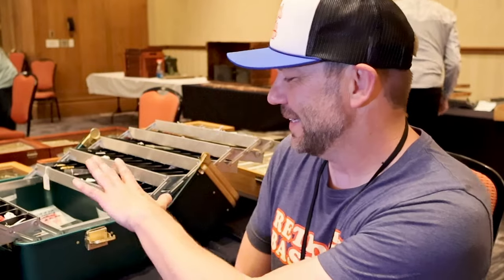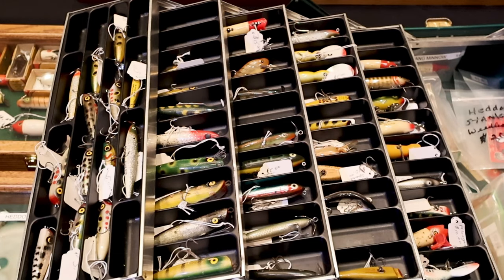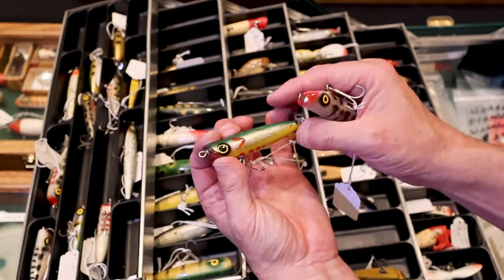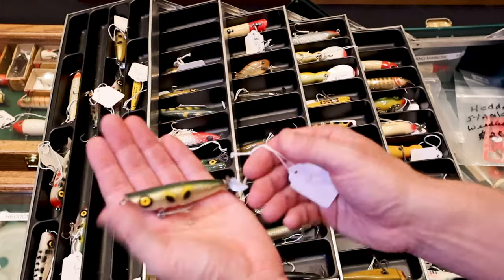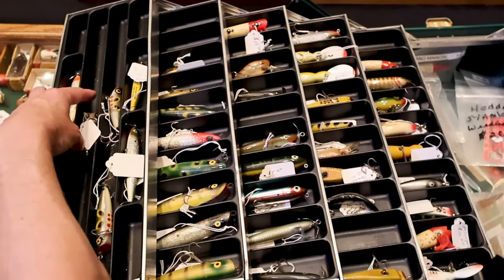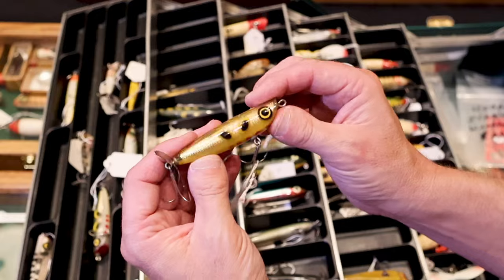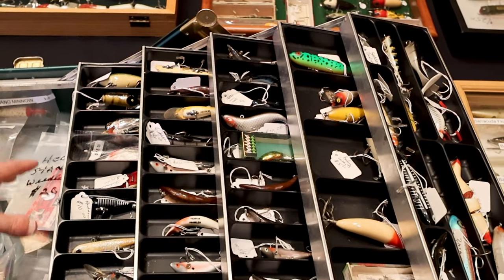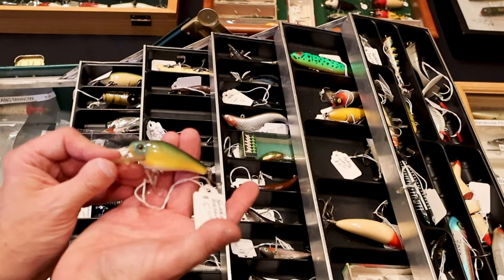I found a tacklebox full of TOPWATERS! (vintage bass lures)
Retro Bassin' hit the F.A.T.C. 2024 antique fishing lure show in Saint Augustine, Florida, where I found a tackle box packed with vintage bass fishing lures! Inside there were some classic lures from Florida lure makers like the Dalton Special as well as some classics from Heddon. Grandpa's tackle box was loaded with discontinued lures for bass!